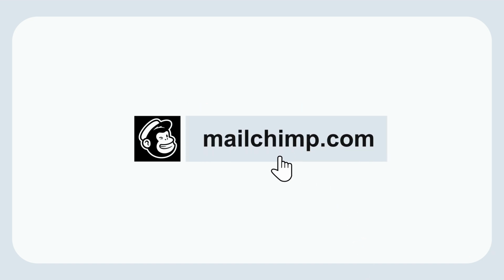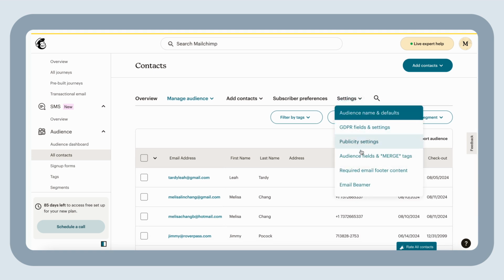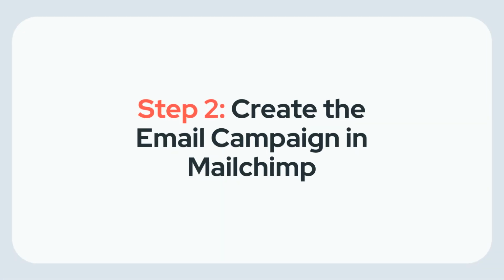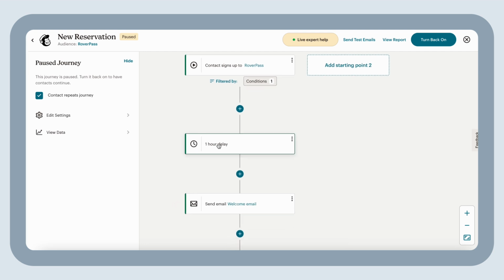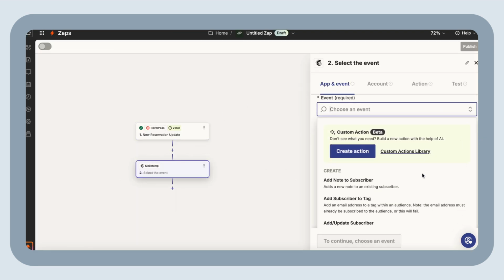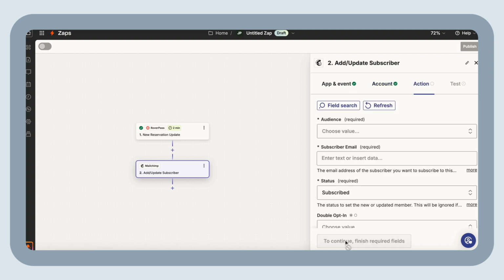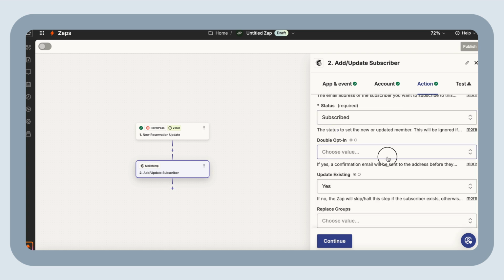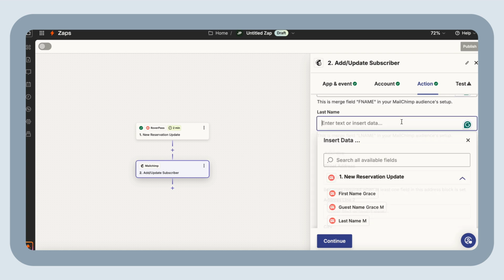RoverPass + Zapier: How to Easily Set a Mailing Campaign with MailChimp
Ready to simplify your email marketing? With RoverPass’s newest integration with Zapier, you can easily connect your data and set up a Mailchimp campaign in just a few clicks—no need to export data! Watch this step-by-step tutorial to learn how to automate your email campaigns and boost reservations for your RV park, campground, or glamping site.